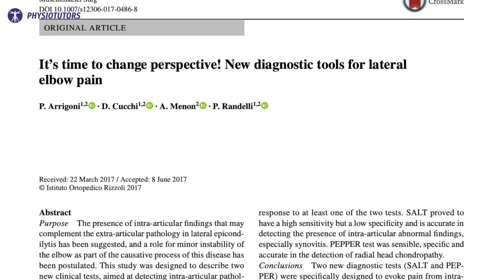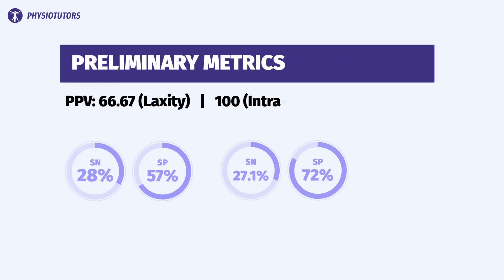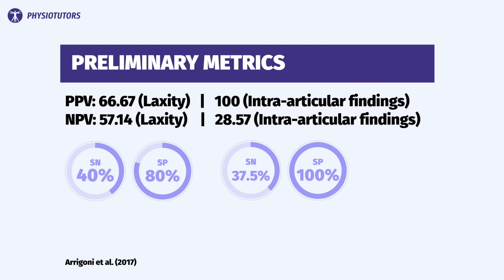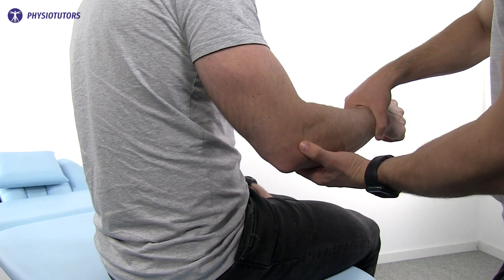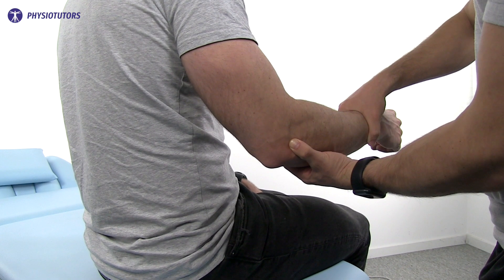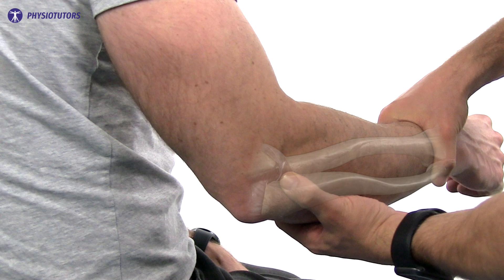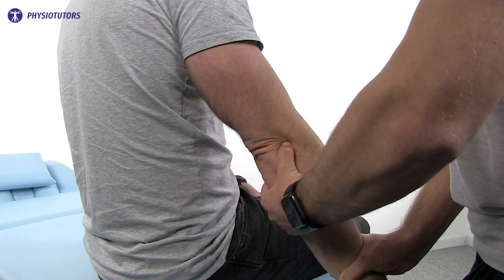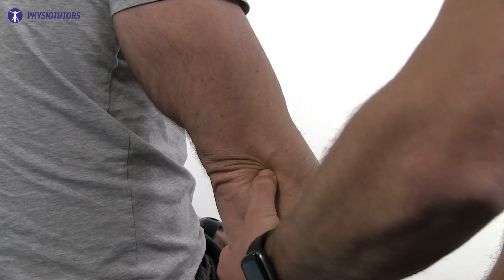Pepper Test | Lateral Elbow Pain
The Pepper test assesses for laxity and intra-articular pathology of the elbow in the differential diagnosis of lateral elbow pain.